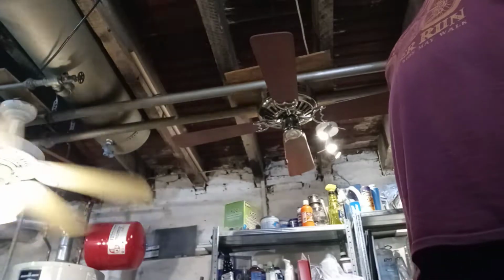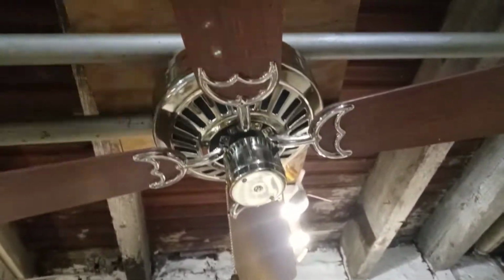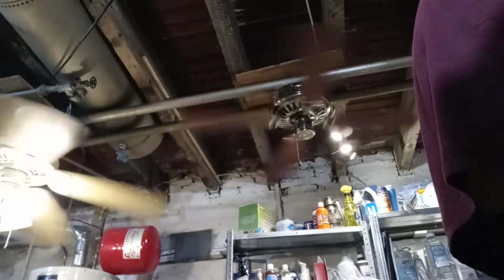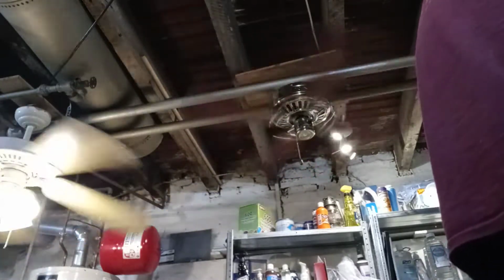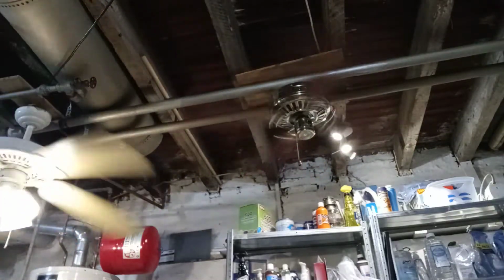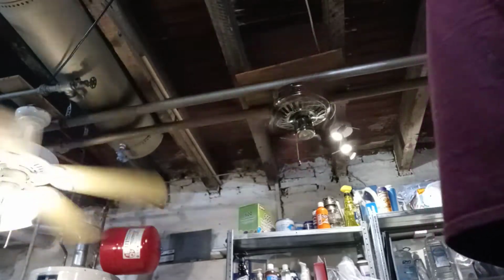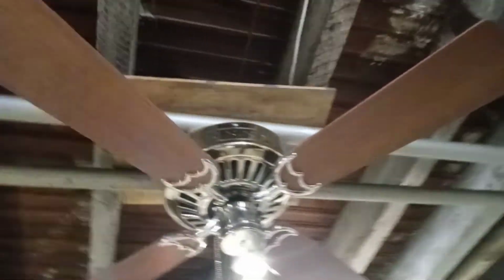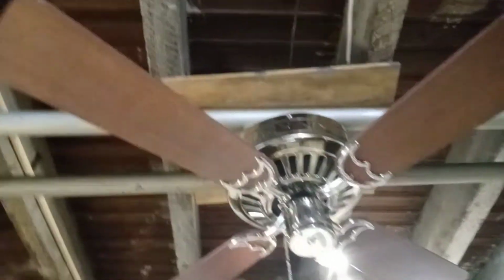42-inch Newtown ceiling fan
this fan is also known as the hunter low profile copy